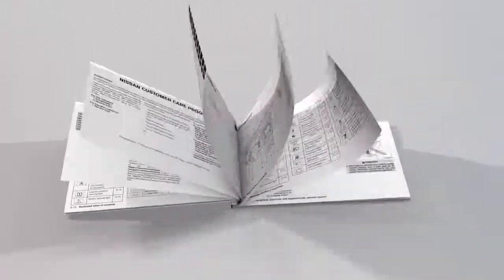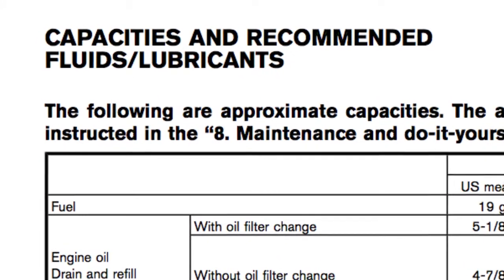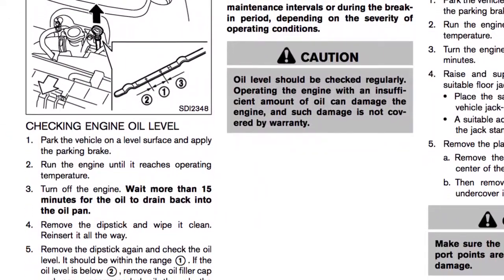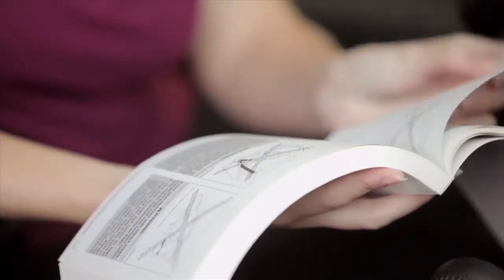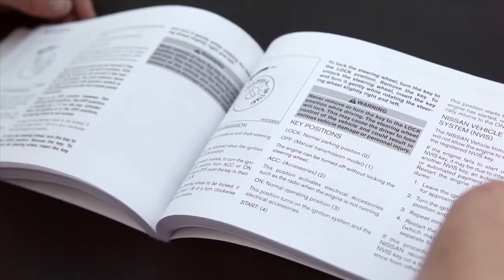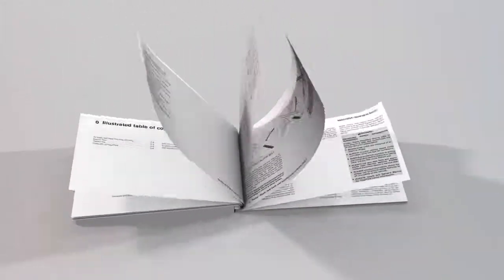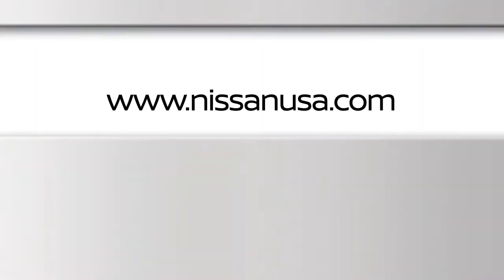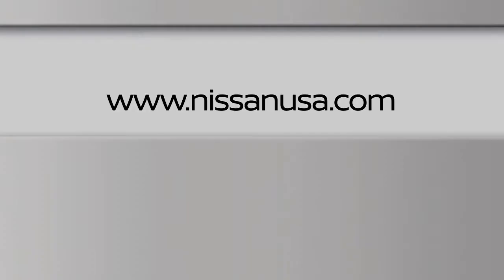2019 Nissan Murano - Owner's Manual